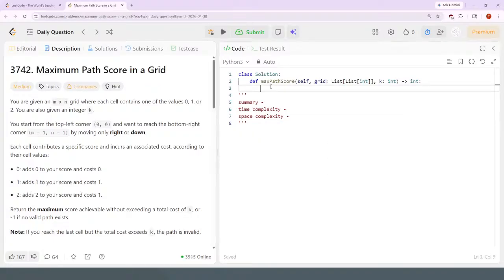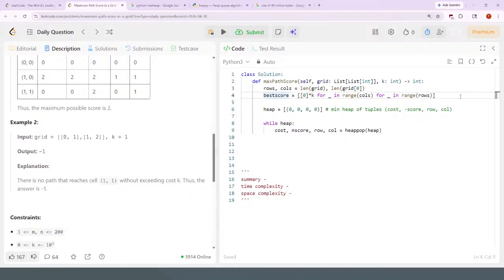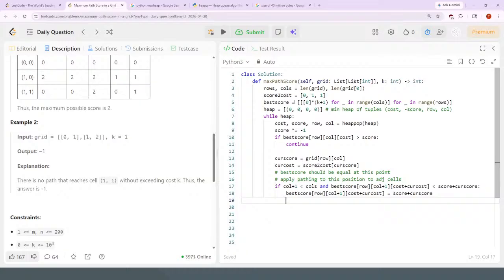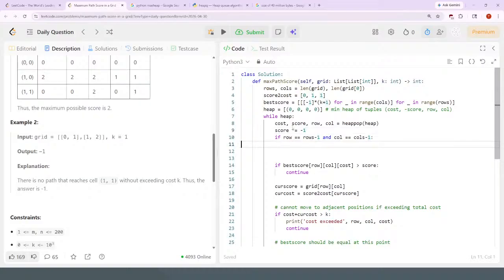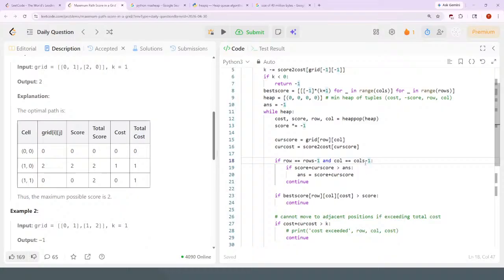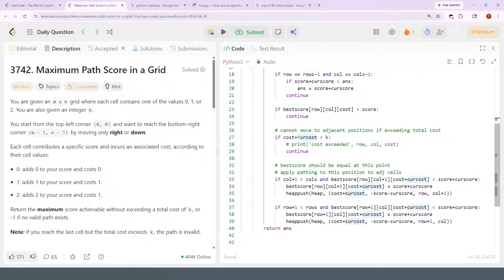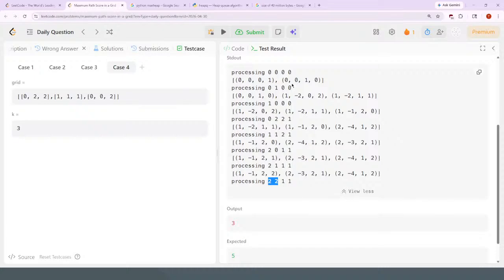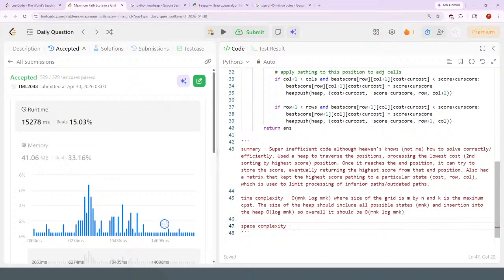3742. Maximum Path Score in a Grid [Med] | Leetcode Daily | 4-30-26